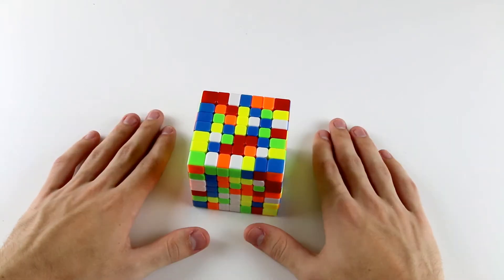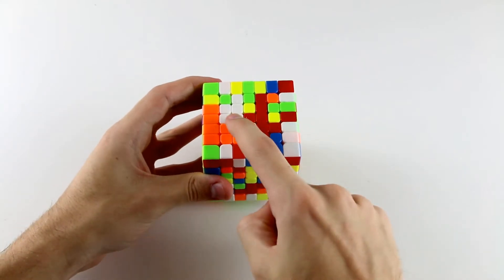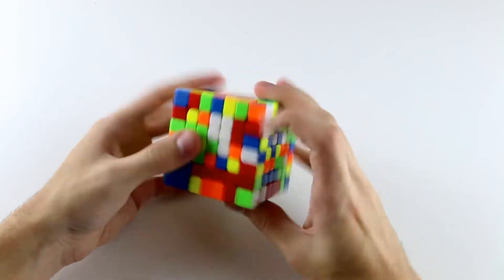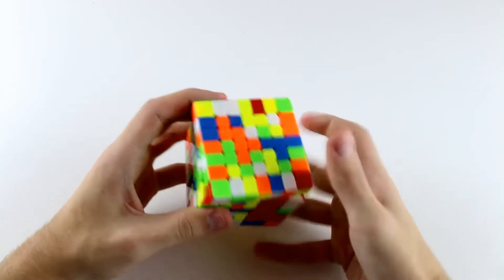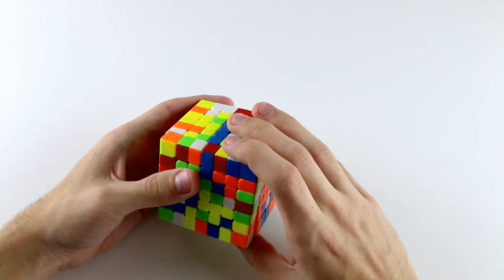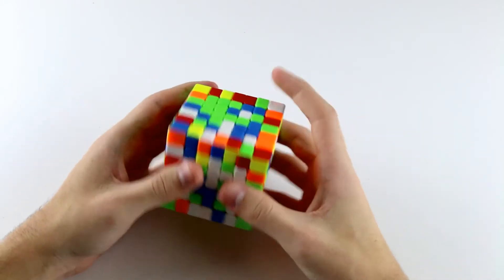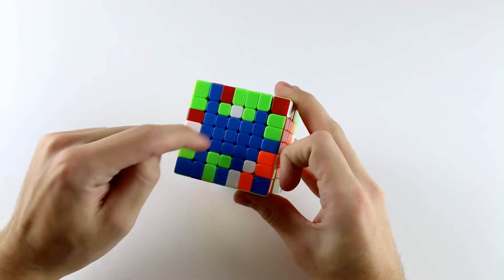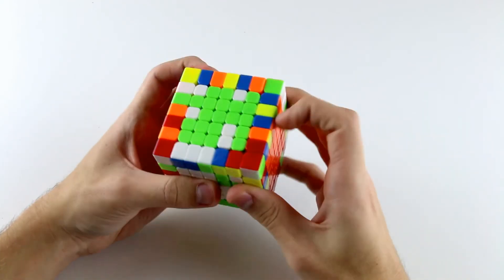[Extras] 7x7 Centers Example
The first of hopefully many extra videos that will be separate from the main structured tutorial content. These will be videos that are quickly filmed and edited without much planning so will not distract too much from the main tutorial content on the site. Enjoy!